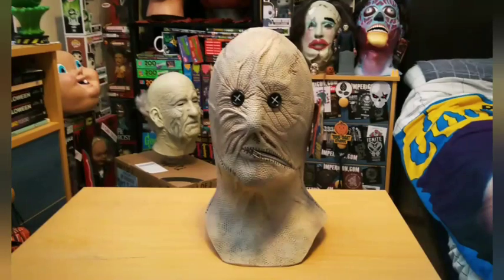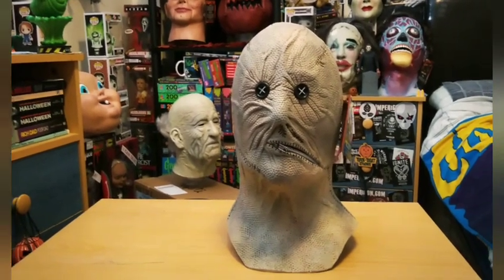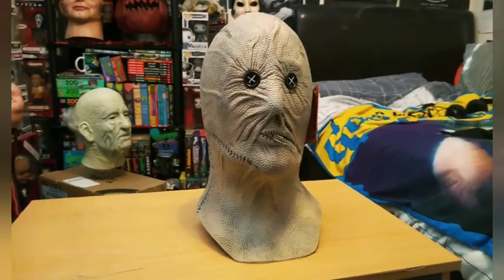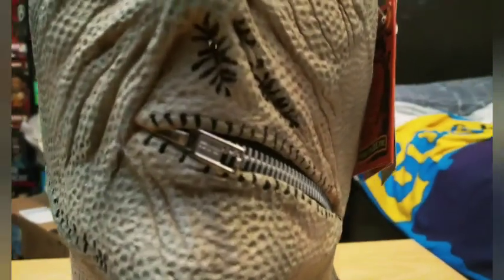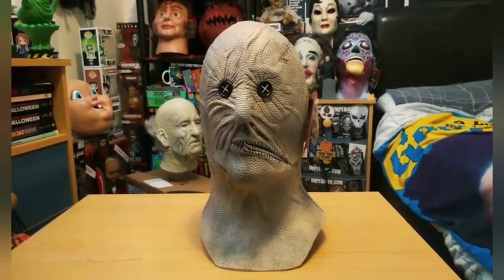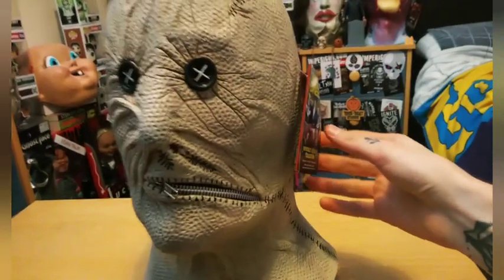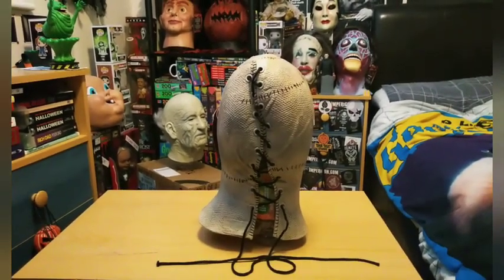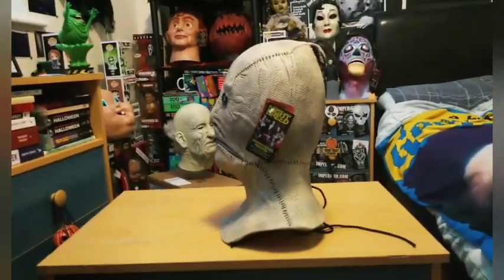NIGHTBREED DOCTOR DECKER MASK REVIEW!